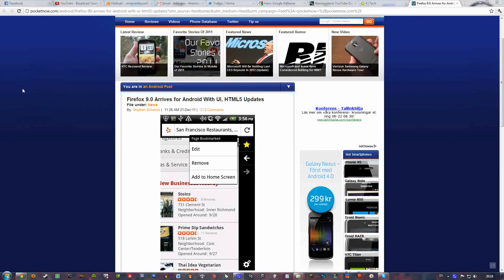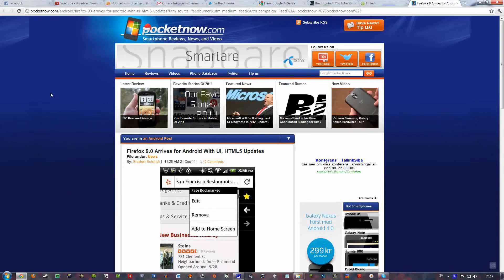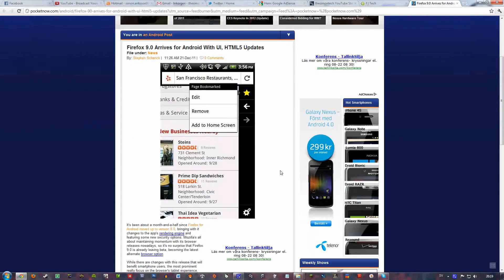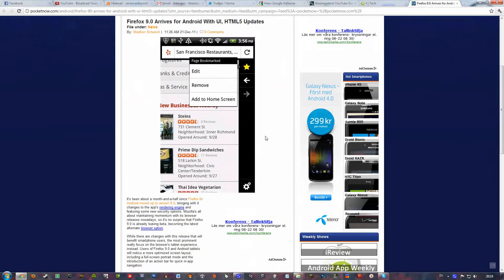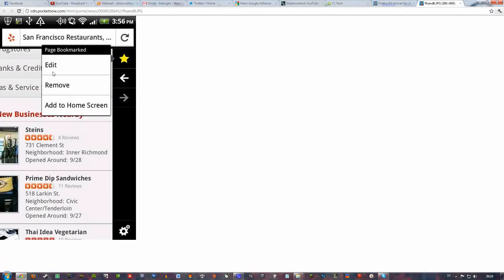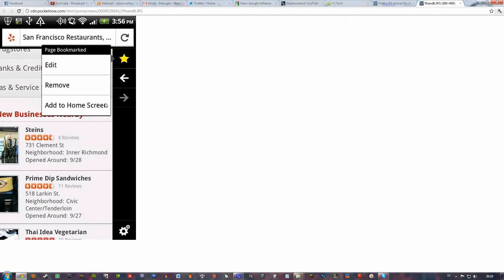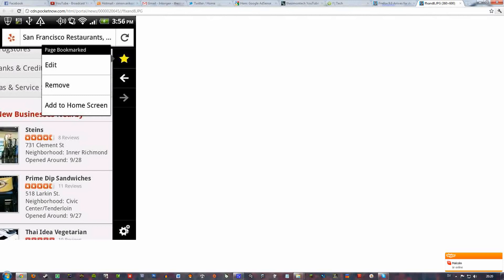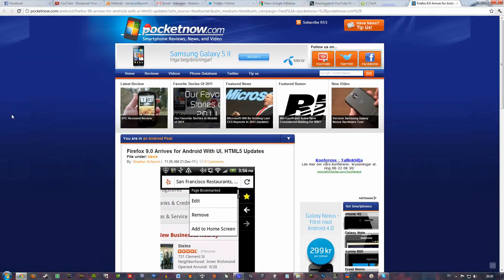Firefox 9 Official Android HTML5 Support!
It's going to have a Android UI and will have a HTML5 Support.
It's not beta anymore.